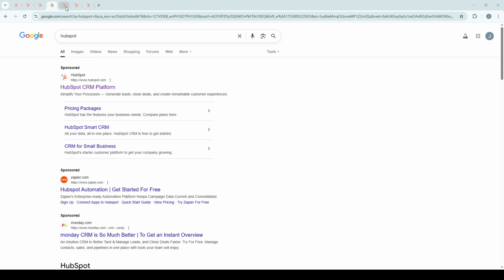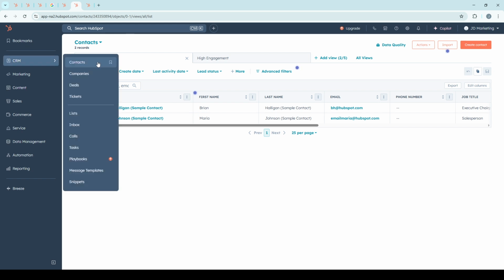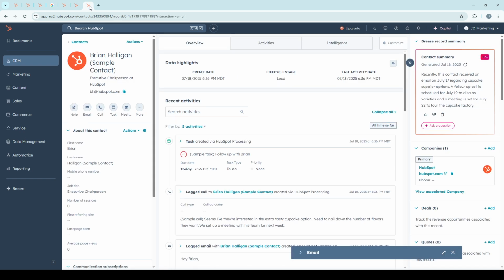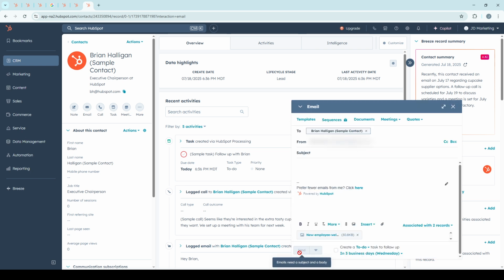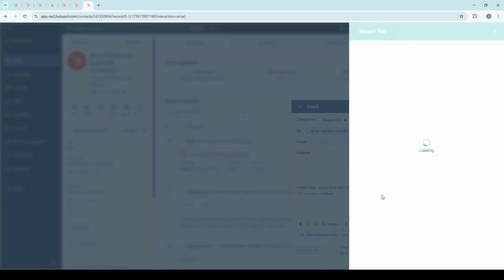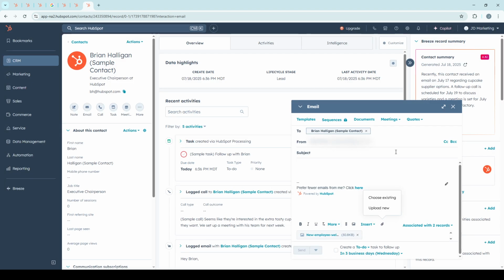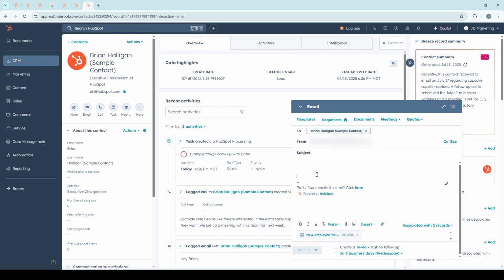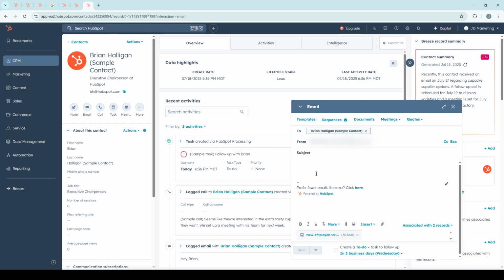How to Add Attachments to Emails in HubSpot [2026 Full Guide]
How to Add Attachments to Emails in HubSpot

Are you trying to figure out How to Add Attachments to Emails in HubSpot and frustrated because the standard paperclip icon seems to be missing in your marketing templates? It is a common confusion because HubSpot handles files differently depending on whether you are sending a one-to-one sales email or a mass marketing blast. In this video, we show you how to upload files to the File Manager to create download links for your marketing campaigns (protecting your deliverability) and how to use the Documents tool in Sales Hub to send trackable attachments to individual prospects.

Technical Specs:

Platform: HubSpot Marketing Hub & Sales Hub

Tools: File Manager vs. Documents Tool

Concept: Link Tracking vs. Physical Attachments